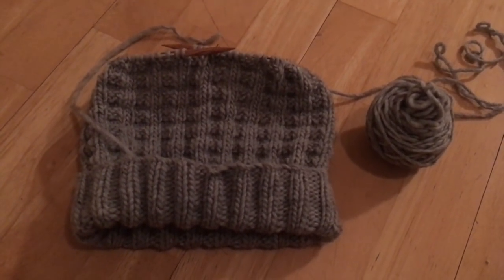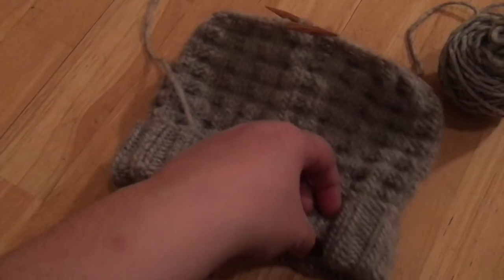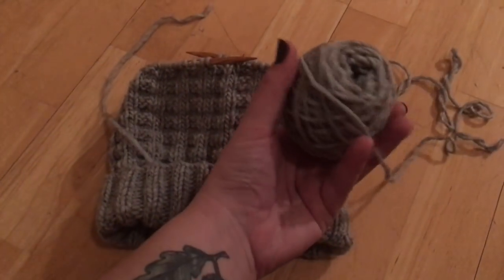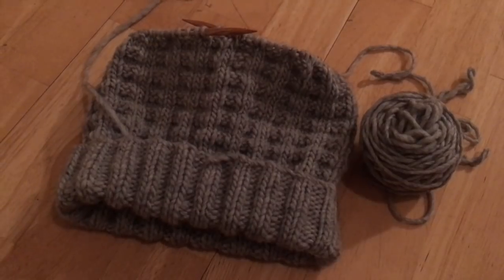sweet sparrow knits - vlogmas day 15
welcome to day 15 of the Sweet Sparrow Knits Vlogmas series!  I'm so very glad you're here.